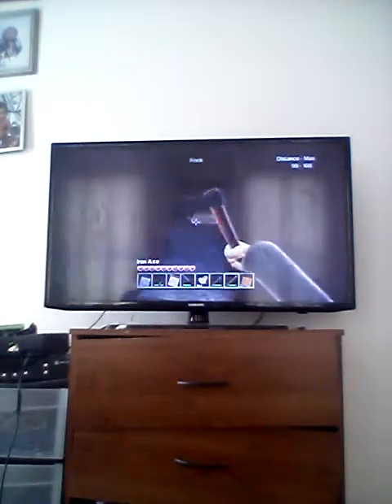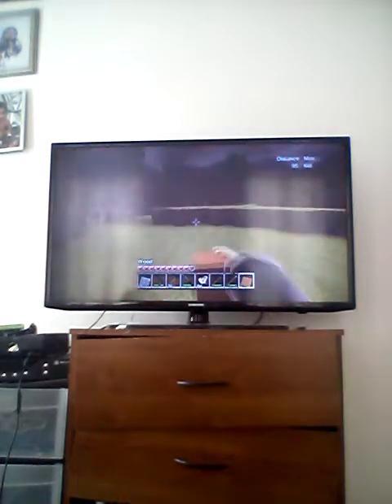Castleminwr z (1)